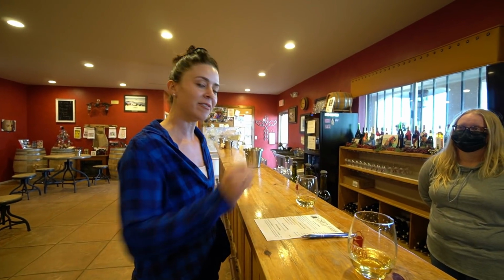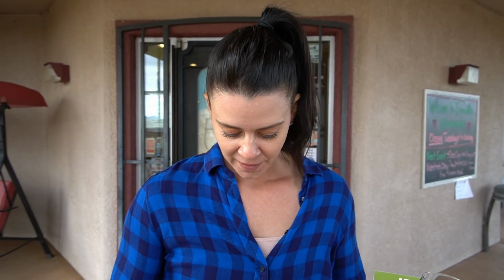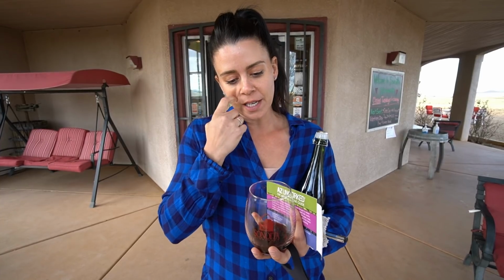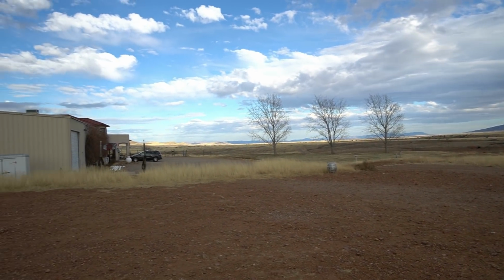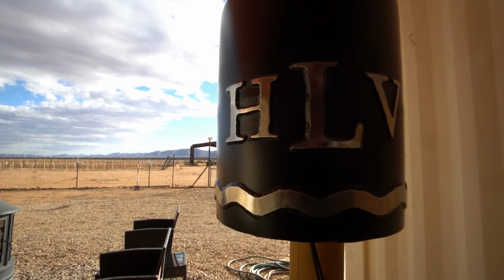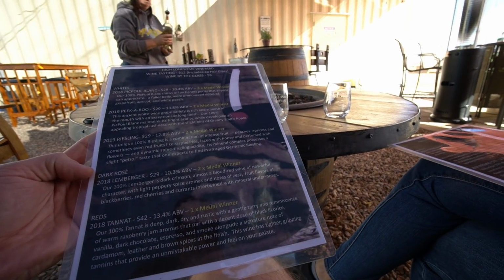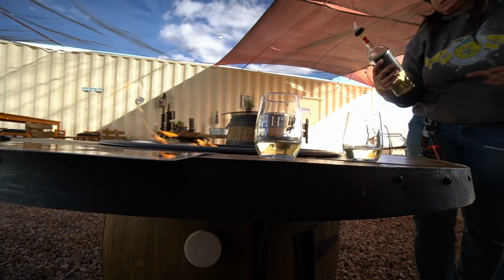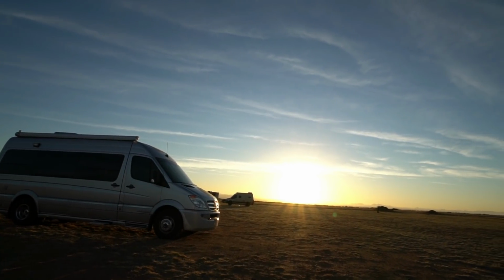Harvest Host RV Camping in Arizona | Sonoita Vineyards & High Lonesome Vineyard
Today we continue our Harvest Host RV camping in Arizona with a pair of vineyards that we just loved! We've been members of Harvest Hosts since 2018 and we are truly loving it. Find out if it's right for you!  👉Harvest Hosts
💰 Save 15% "HHFRIENDS15"

👫 ABOUT US➡ Hello! We are Aaron and Chris, a fulltime RV couple that lives and works in our Airstream Interstate Sprinter Van. We run an online fitness and nutrition coaching business (Irene Iron Fitness) while traveling all around the country. Follow along the journey with us!

👉Harvest Hosts 💰 Save 15% "HHFRIENDS15"

*All information including nutrition info, recipes, training programs, and supporting guidance are solely intended to provide assistance to you in your personal fitness and healthy eating efforts.  The information is not intended as a substitute for consultations, evaluation or treatment by a medical professional and/or registered dietician or nutritionist.  The information that we provide should not be construed as a substitute for medical advice nor can they be represented as a guarantee of improvement of specific conditions or weight loss.